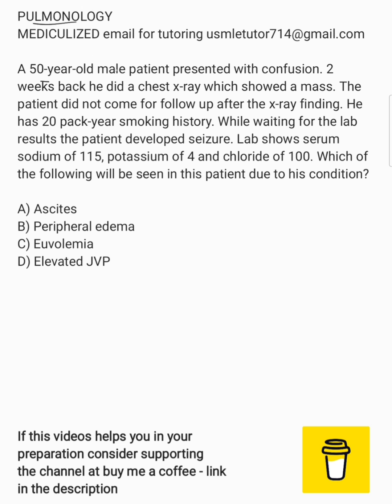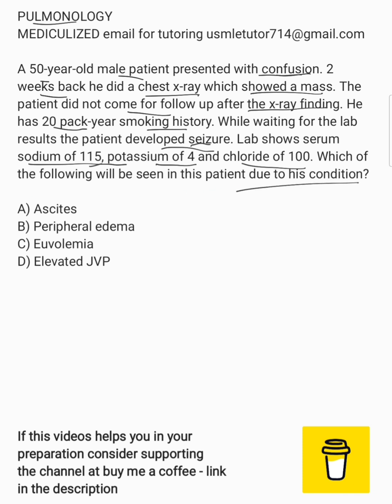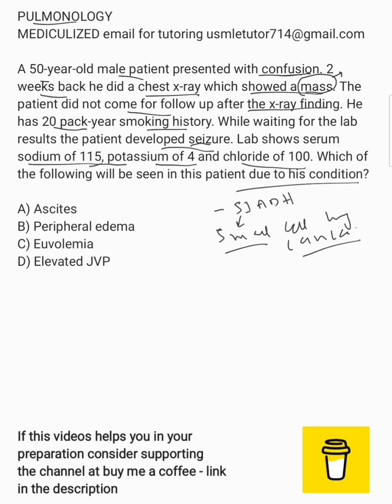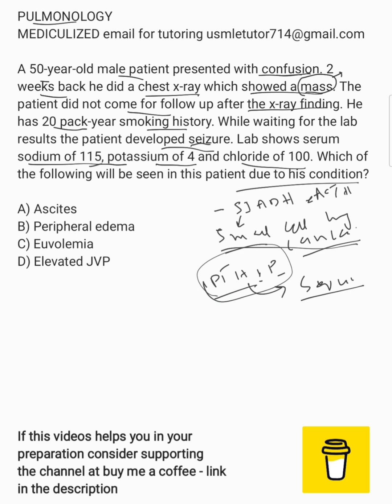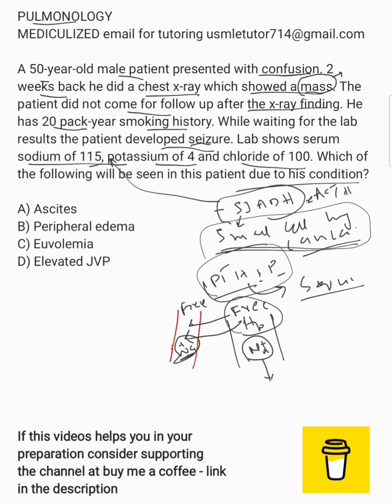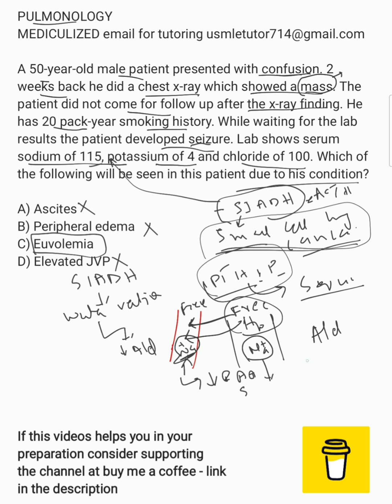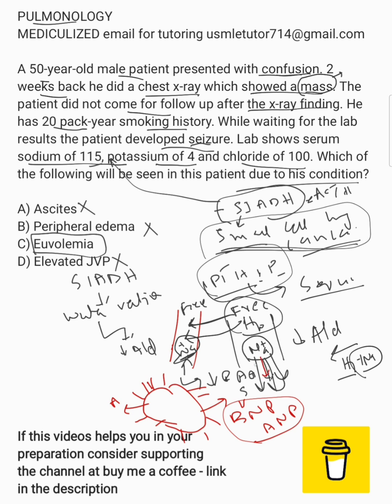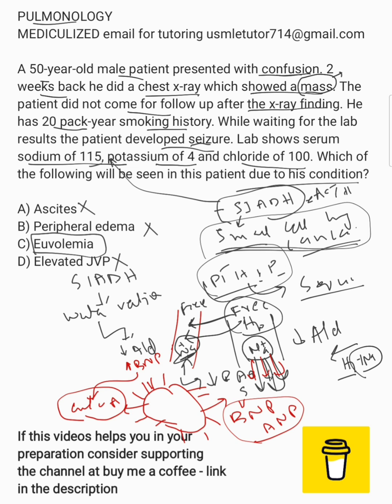PULMONOLOGY HIGH YIELD USMLE QUESTION #23